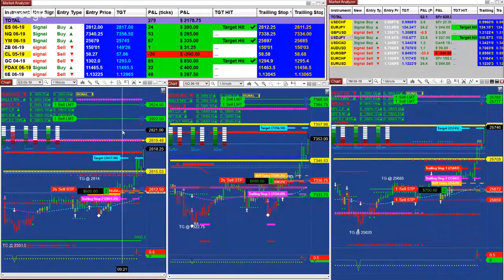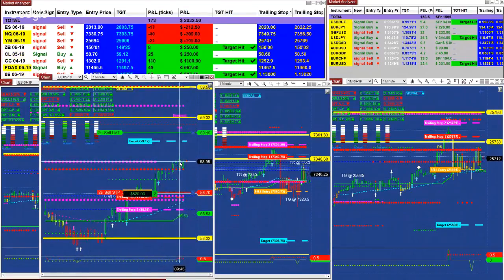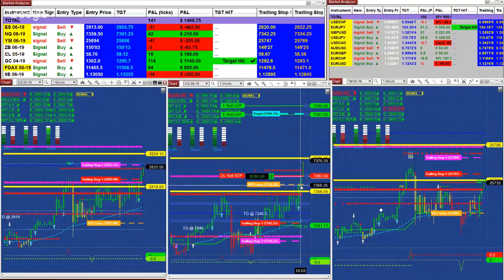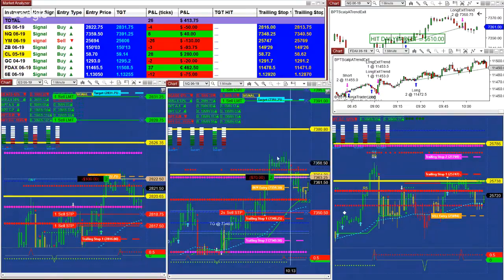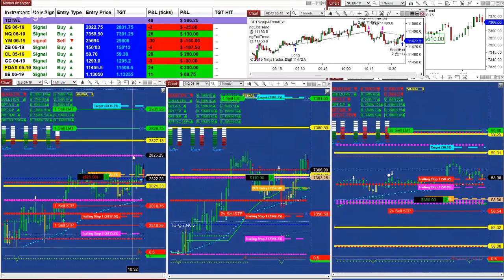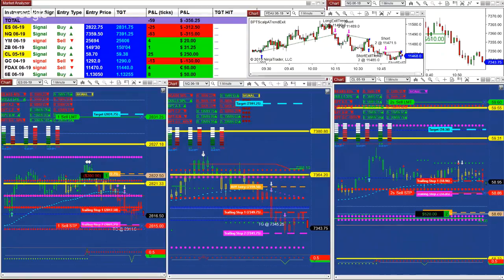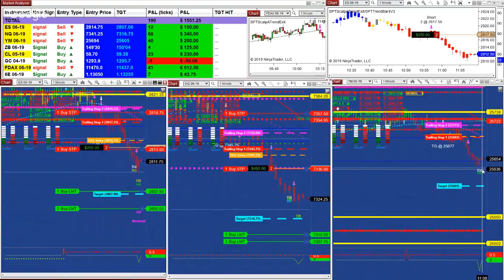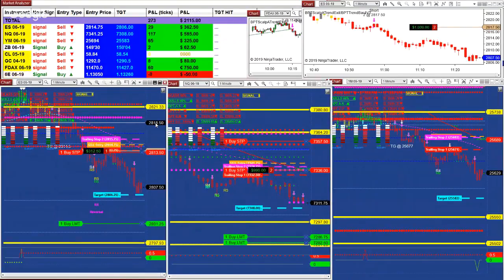100% Automated Trading | Automated trader Entry Signal | live every day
100% Automated Trading | Automated trader Entry Signal | live every day